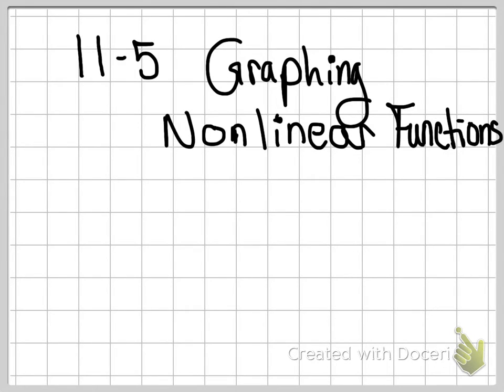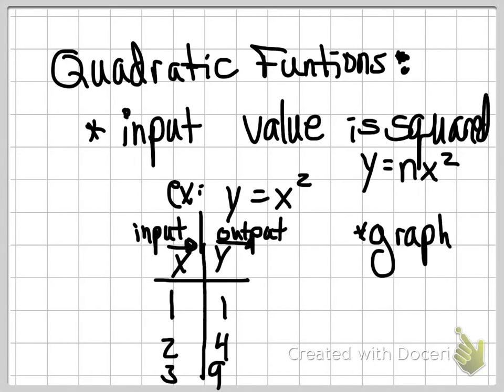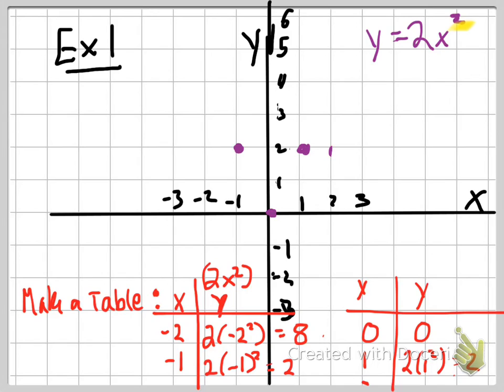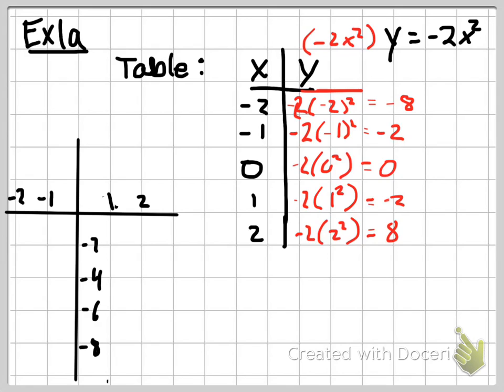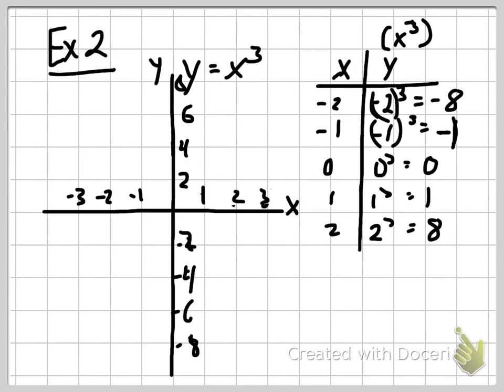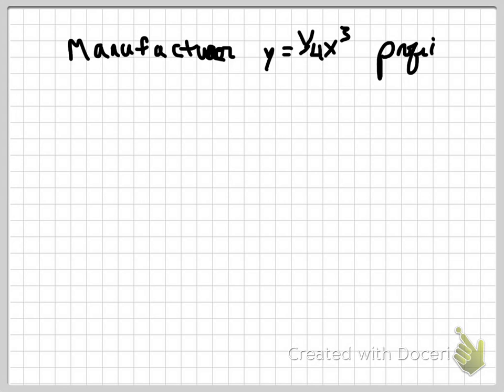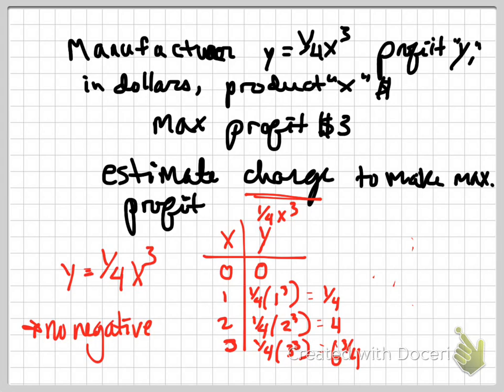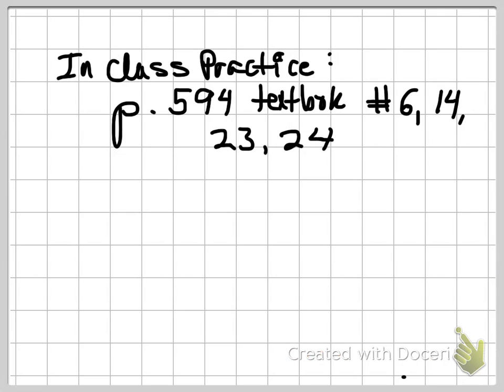11-5 Graphing Nonlinear Functions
Pre-Algebra B, 2014-15 LACS. 11-5 Graphing Nonlinear Functions.